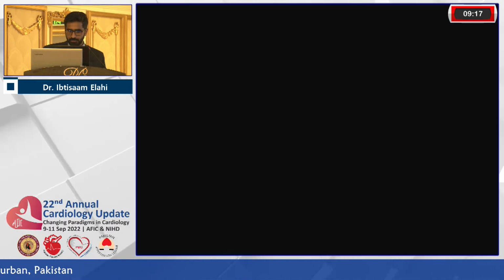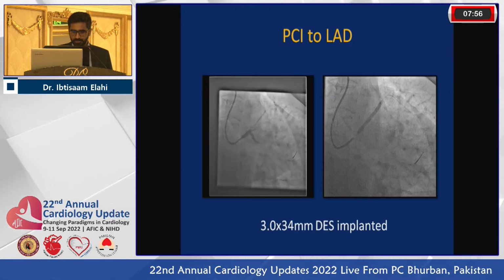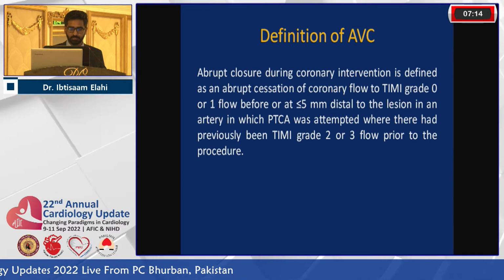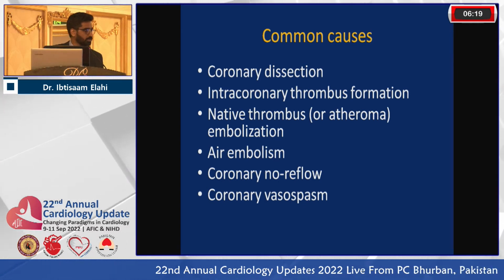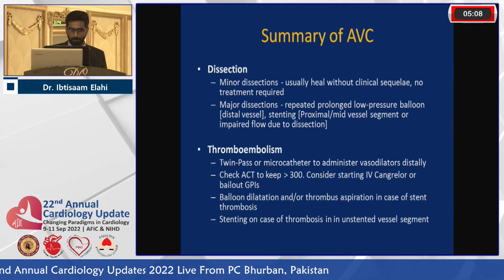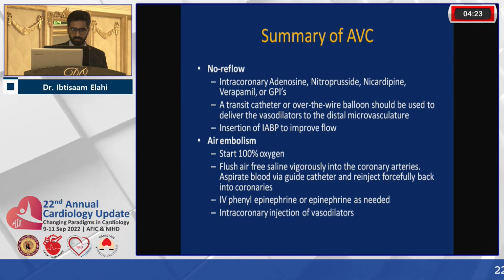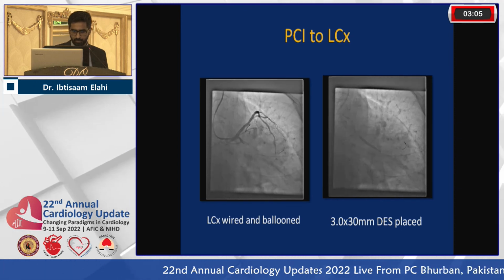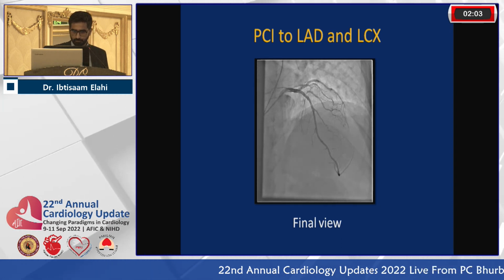Talk On | Abrupt Vessel Closure: A Nightmare of Coronary Intervention by Dr. Ibtesaam Elahi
Session 01: (Best and Worst Cases)
22nd Annual Cardiology Updates 2022,
Held at PC Bhurban